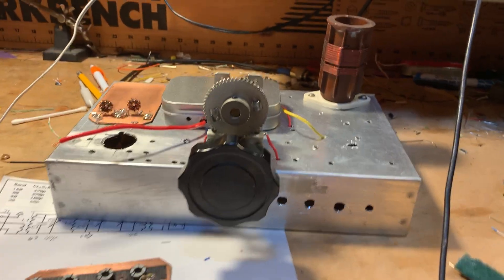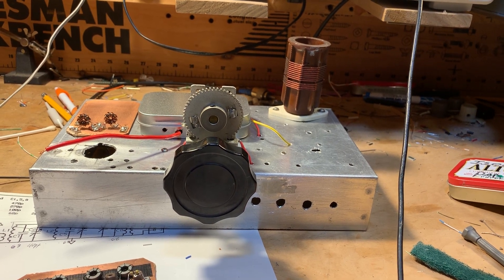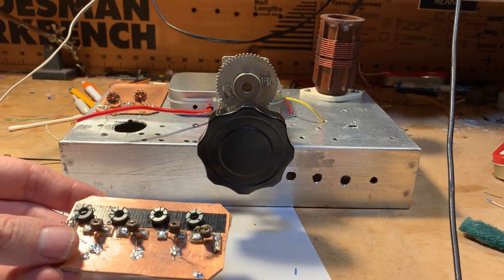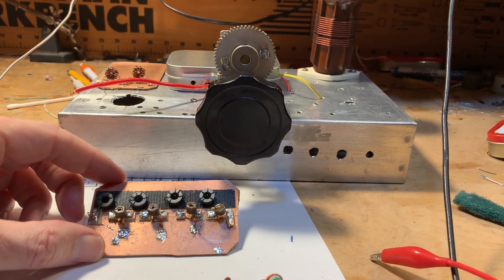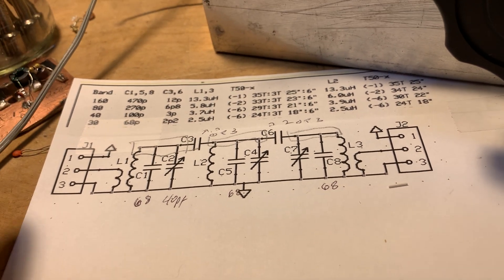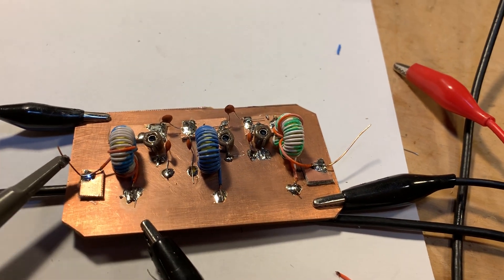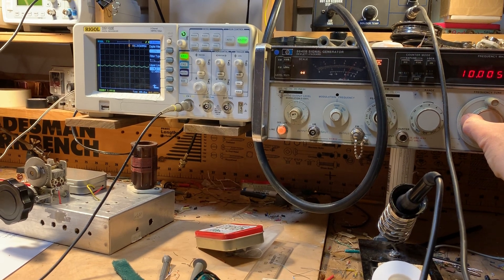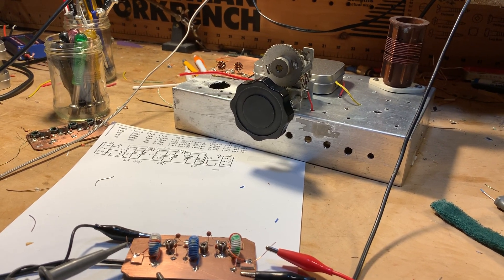Q-31 Part 7. Bandpass Filter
If at first you don't succeed, try, try again.

Thanks to W8DIZ at Kits and Parts for providing the circuit and most of the parts that got me out of this jam.